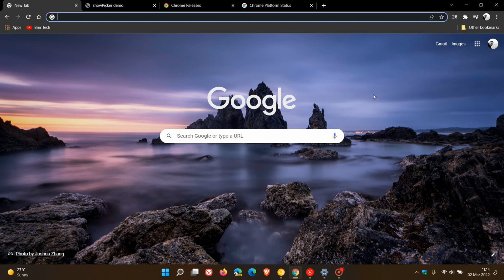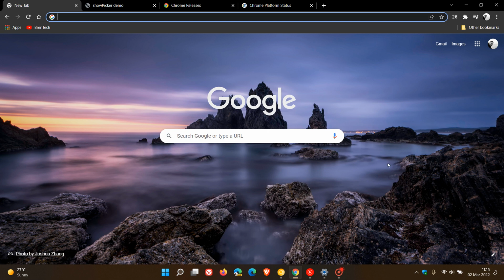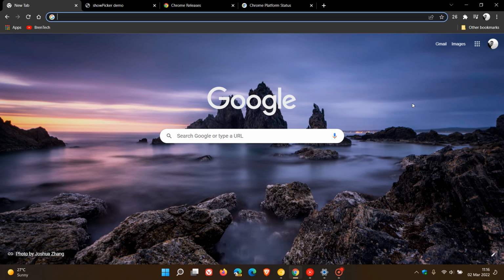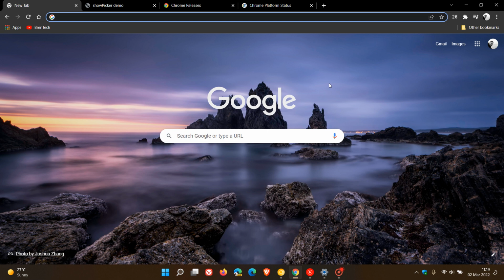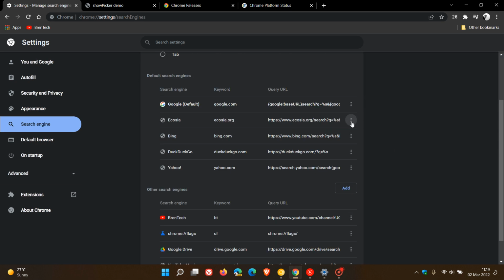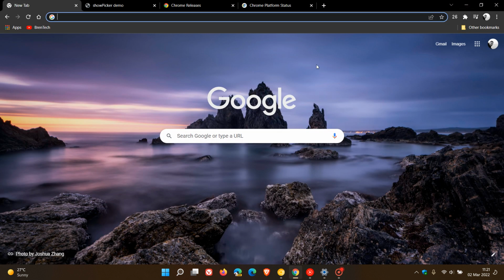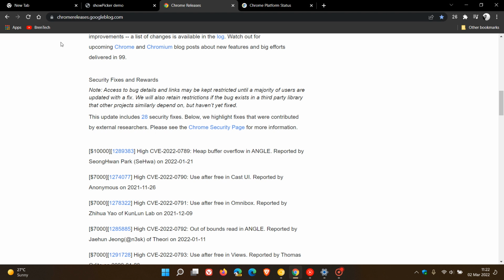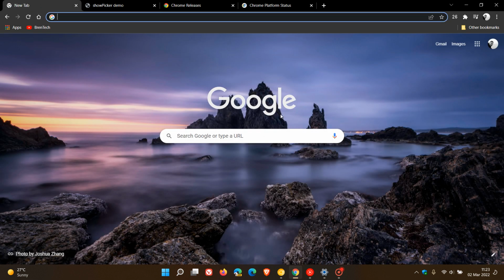What's new in the last double-digit release of Google Chrome version 99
This latest stable version includes a new downloads button, web apps that can now use the system date picker for forms (unfortunately forgot to mention in the video), handwriting recognition for the web, blocking of some adblockers, dark mode for web app splash screens, removal of default search engines, uninstalling web apps from Windows and 28 important security fixes.